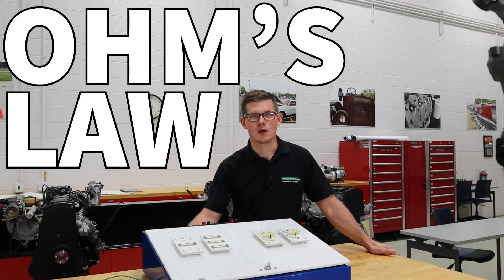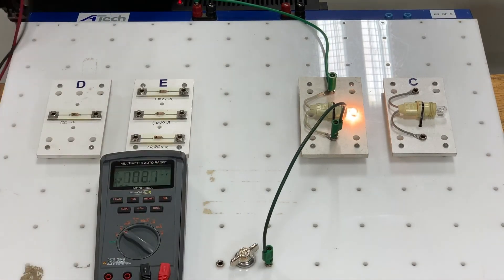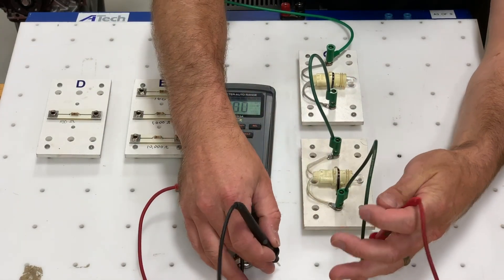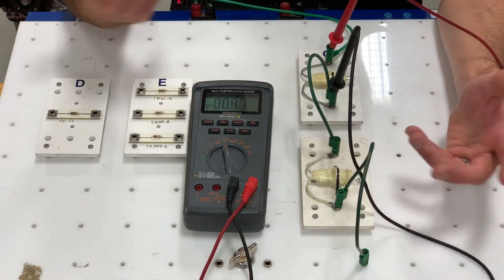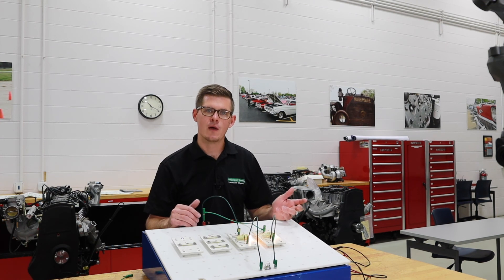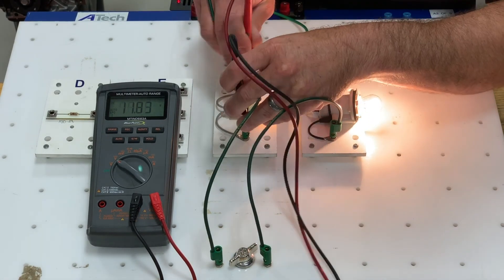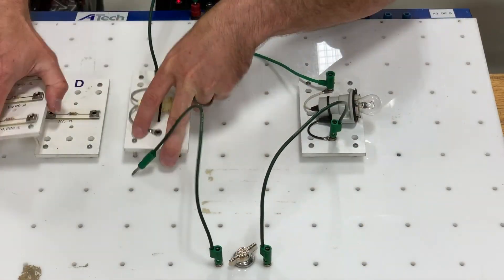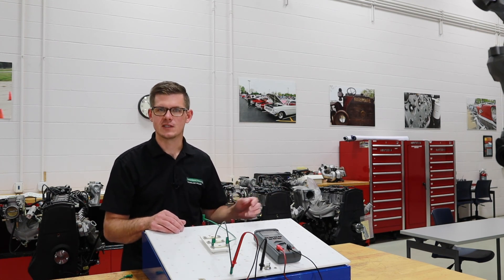Getting Started: Ohm's Law, Series & Parallel Circuits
In this getting started video, we begin sorting out the basics of electricity. Electrical theory is often a challenge for students. I begin with the general idea of Ohm's Law and how it applies through Kirchoff's Laws for both series and parallel circuits. We go through this process utilizing some light bulbs as visuals for circuit setup and measurements.

Components in the video:
- BluePoint MTIND683A
- A-Tech Training S.E.T Systems Board (18002TR)